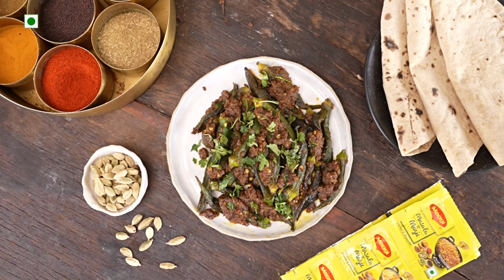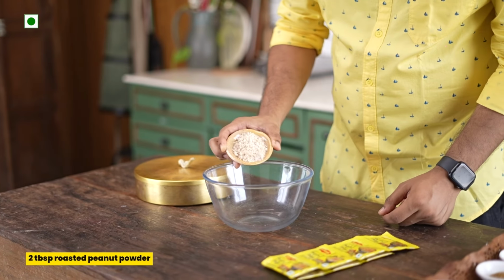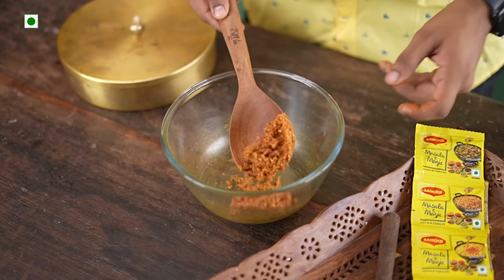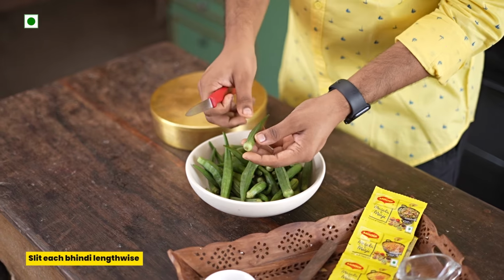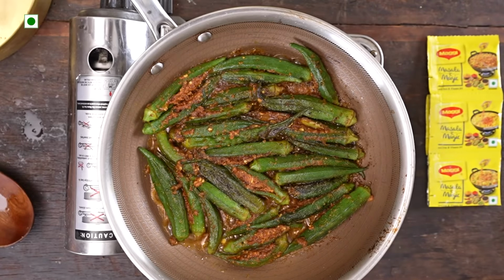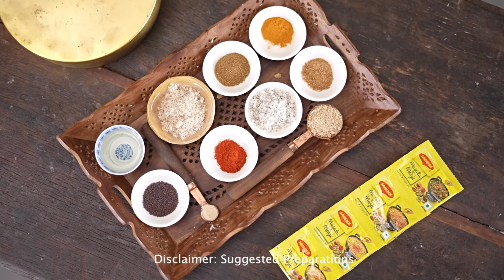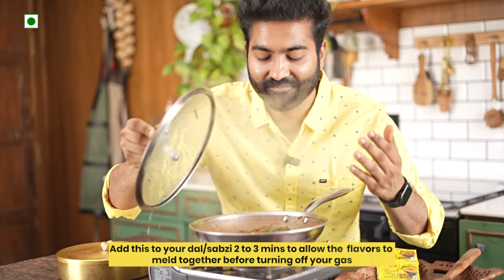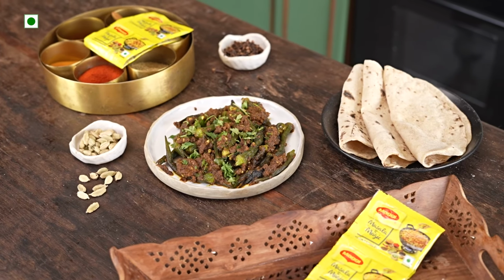Easiest Stuffed Bhindi Recipe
This extremely delicious Stuffed Bhindi is a must try!!

I’ve made this extraordinary using MAGGI Masala-ae- Magic!!

Do try and let me know